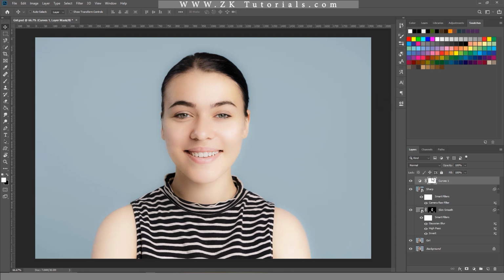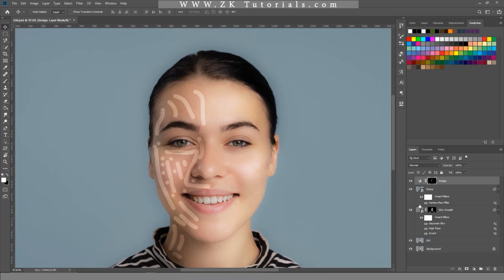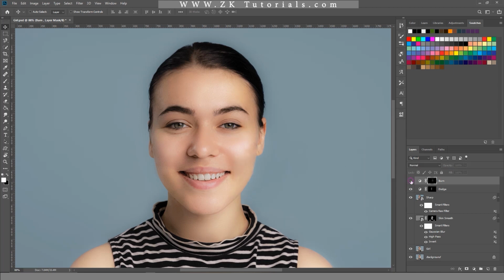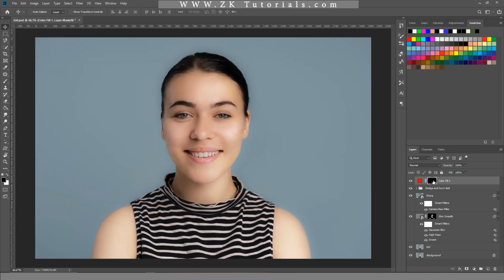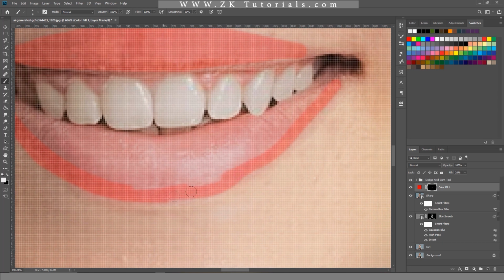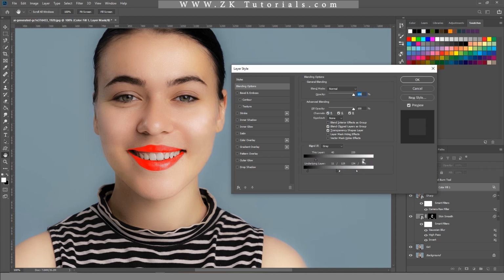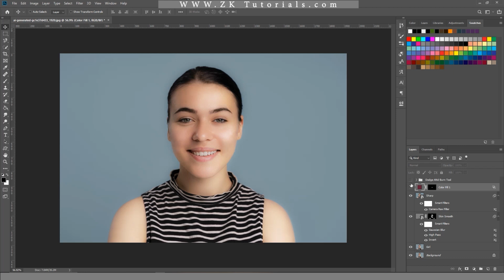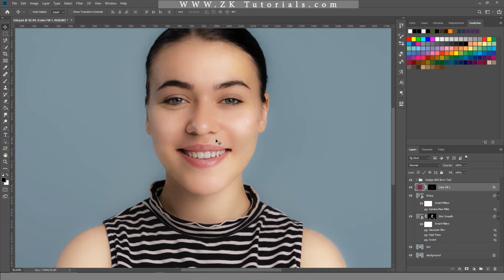3.3 How To Use Brightness And Contrast In Photoshop | Adobe Photoshop | Image Editing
3.3 How To Use Brightness And Contrast In Photoshop | Adobe Photoshop | Image Editing